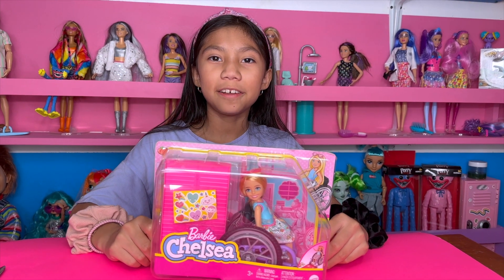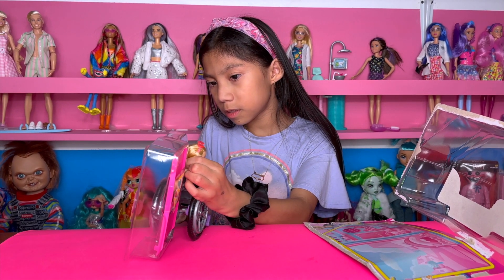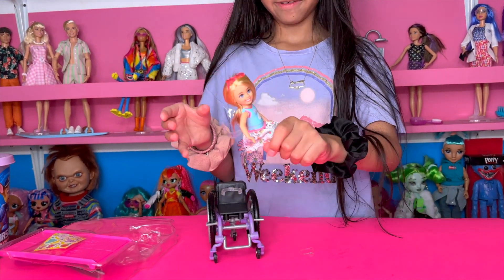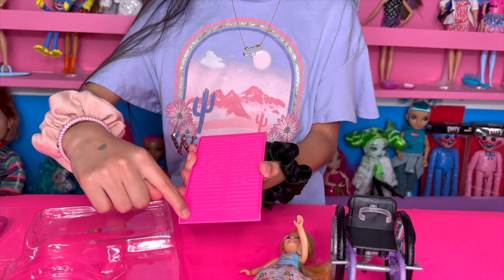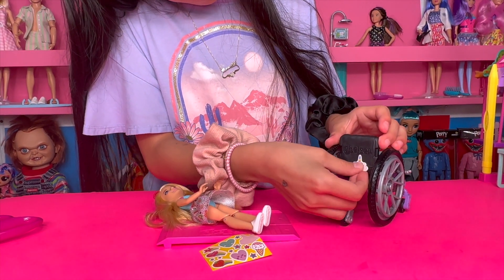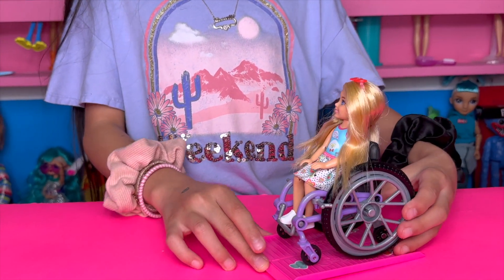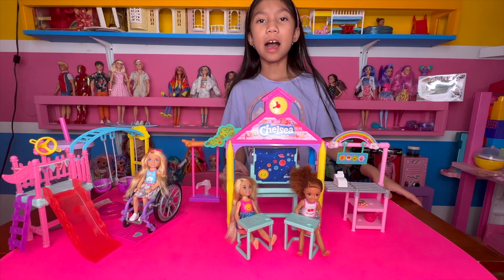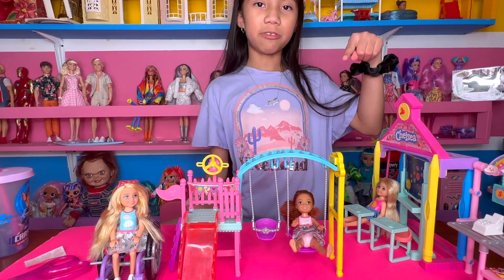Barbie Chelsea Set! UNBOXING!